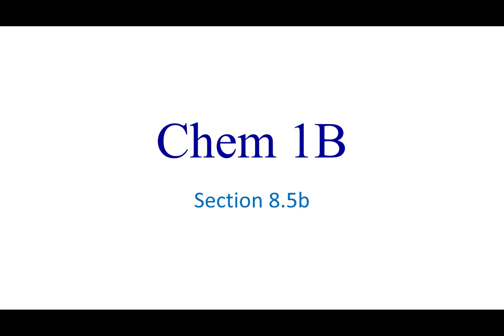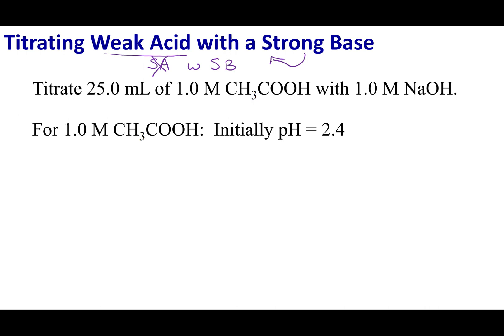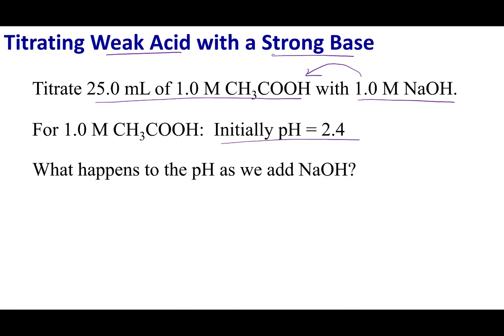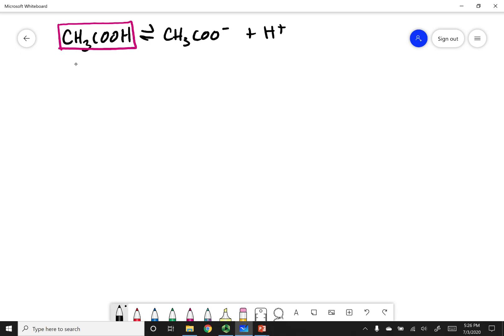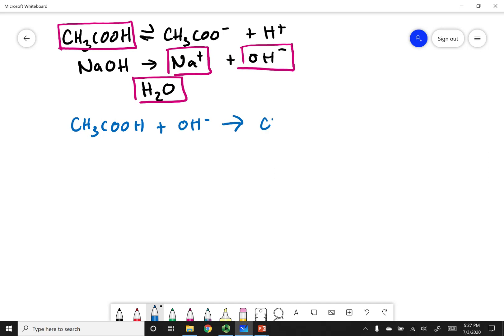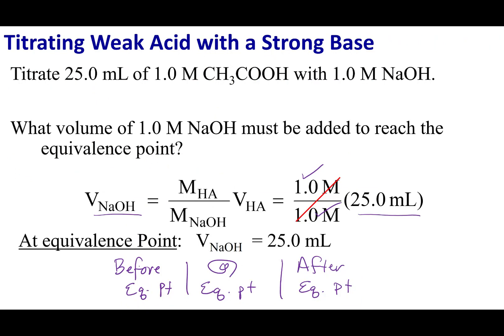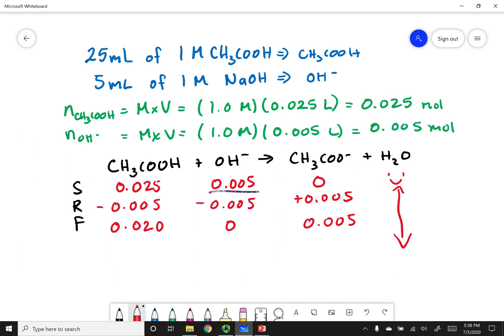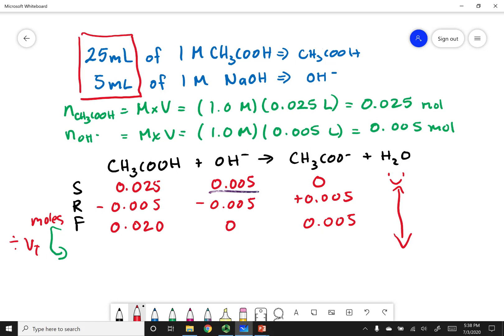Section 8.5b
Topics:
Titrating Weak Acid with a Strong Base
(before and at the equivalence point)